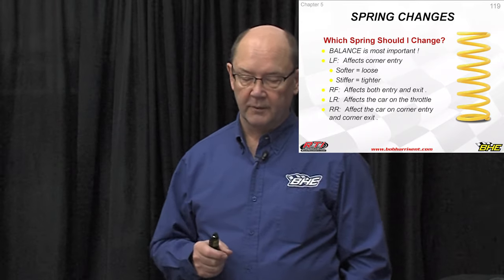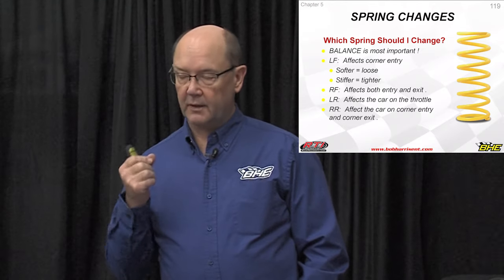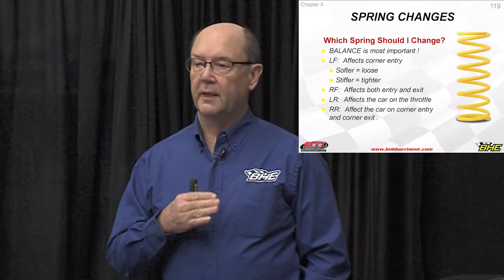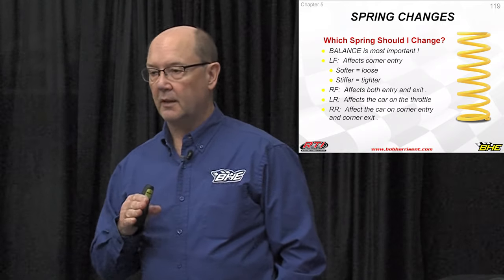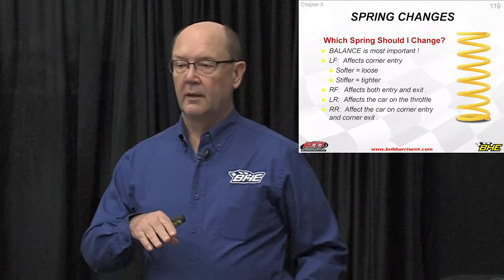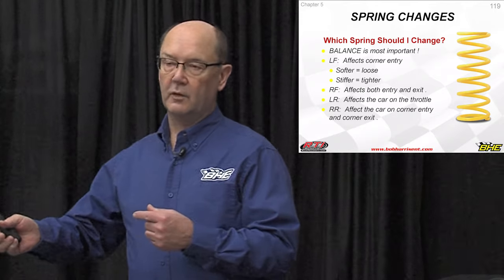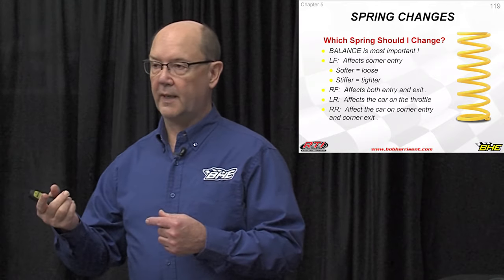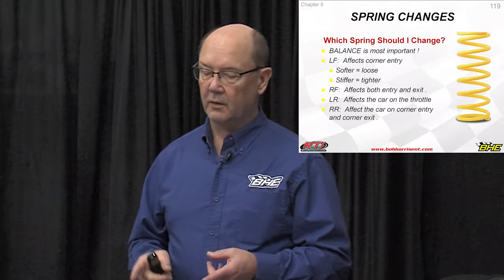SPRING TIPS 4-Link School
This is yet another clip from our 4-Link Chassis School DVD's!